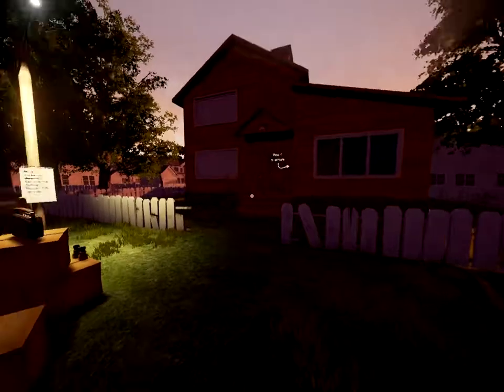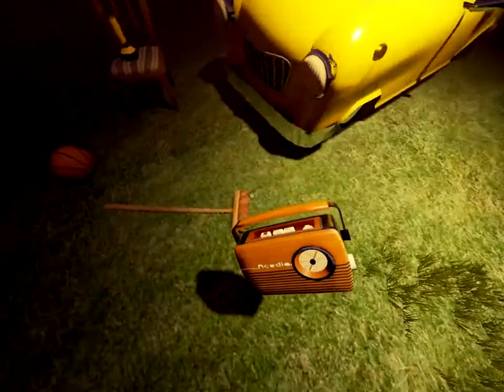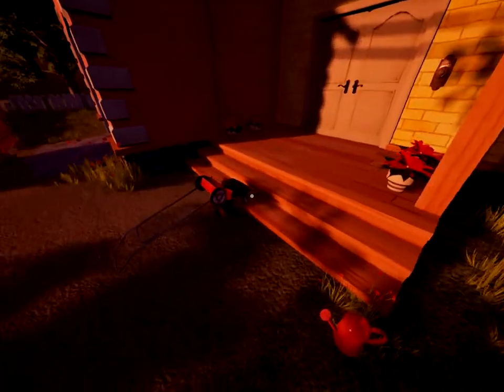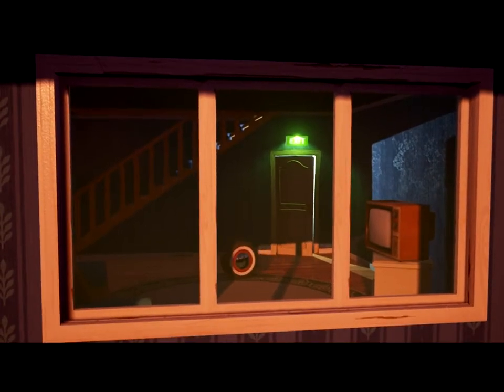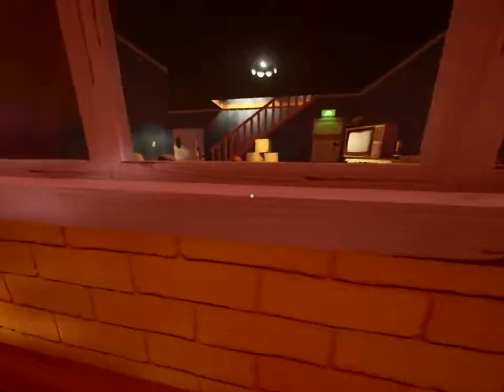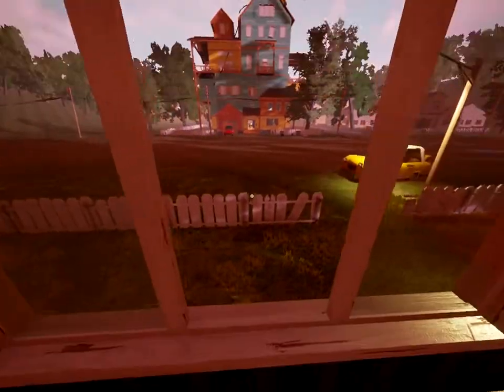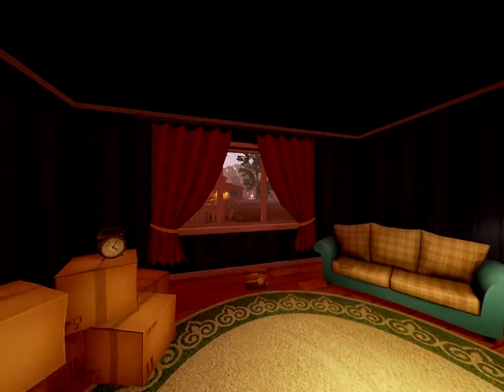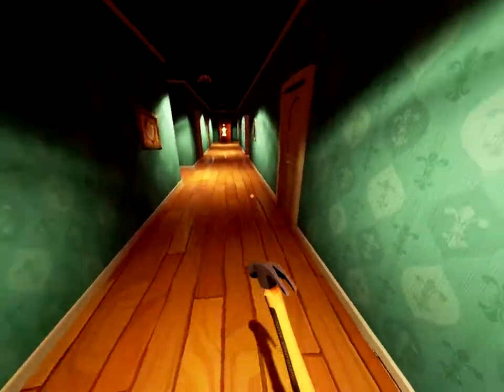Who keeps a Shark upstairs? 🦈 - Hello Neighbour Alpha 1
I arrive at my new house in a beautiful neighbourhood, but catch my neighbour from across the road, doing something rather strange. So, I take it upon myself to try to figure out what his peculiar pastime is...

Hello Neighbor is a Stealth Horror Game about sneaking into your neighbor's house and figuring out what he's hiding in the basement. Play against an advanced AI that learns from your actions.

I decided to play the Alpha 1 release of Hello Neighbour as it was on my hard drive, slap that like button if you'd like me to lets play the official release!